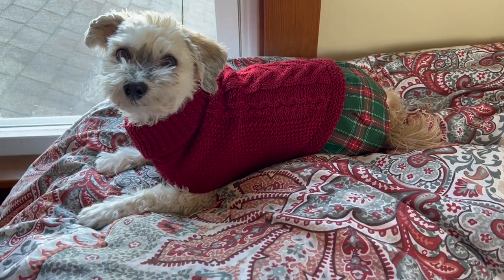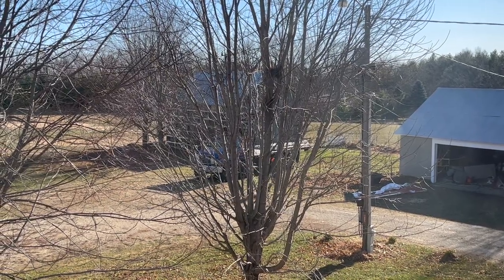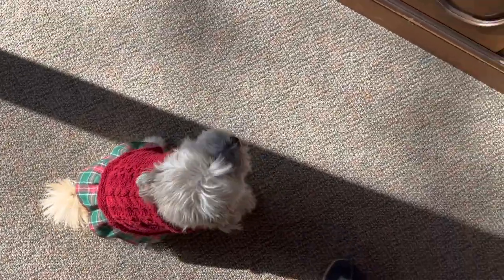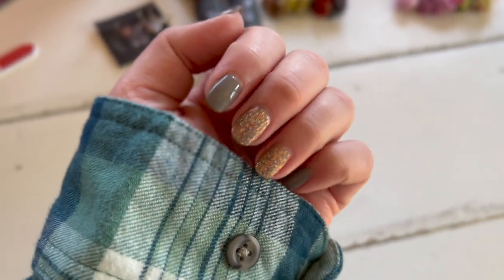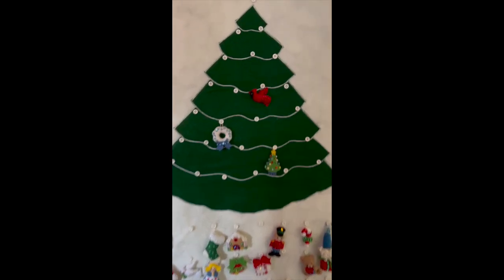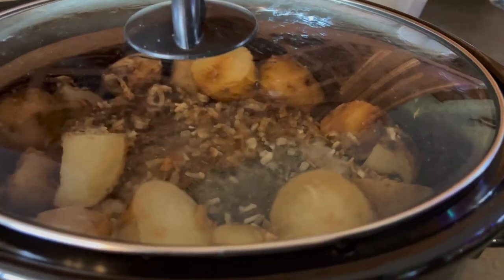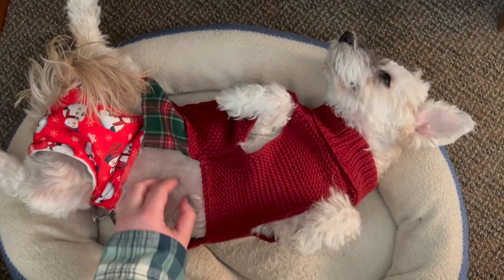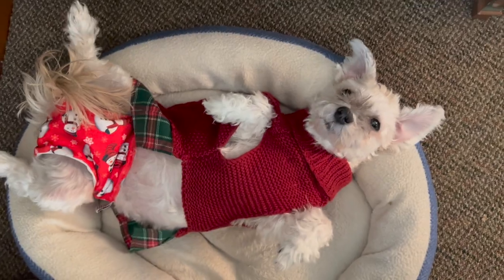::Vlogmas:: Day 3- A Special Yarn Swap Surprise and New Cowl Pattern!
Show Notes: in description below.

Newsletter Sign Up!